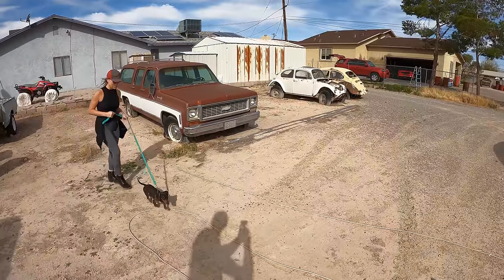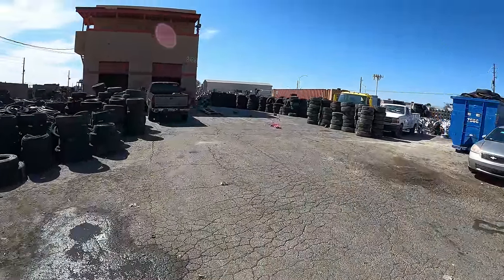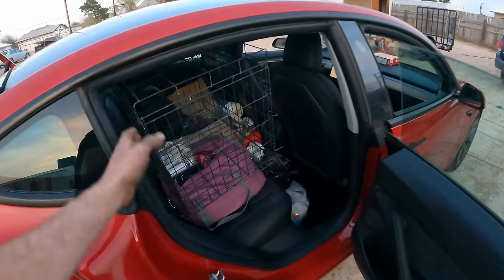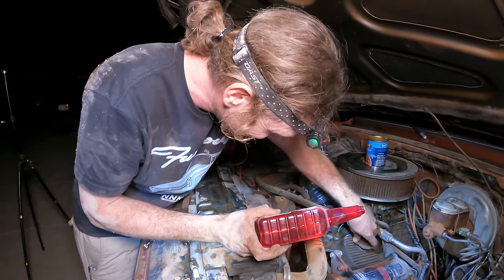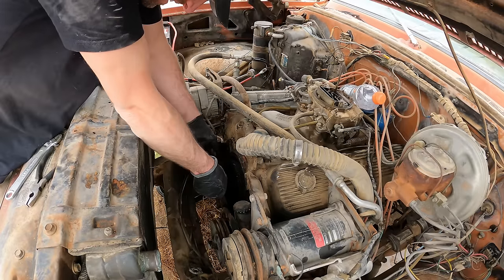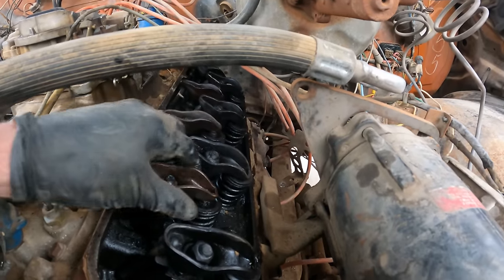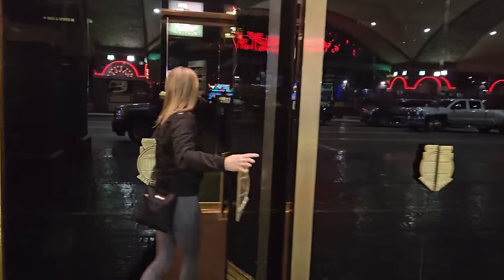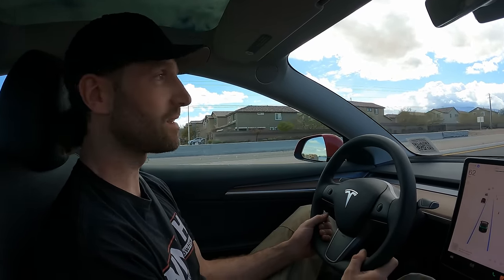1973 Chevy Suburban 454 Sitting 23 years - Will It Run And Drive?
In this video Jen, Gus and I fly out to Las Vegas to buy a 1973 Chevy Suburban Cheyenne Super 20.  Its been sitting since 1999.  Drop a battery in, with fresh fuel and go? Game on!

STUFF I USE:
~GOPRO HERO 9
~FAVORITE TRIPOD
~LEATHERMAN WAVE+